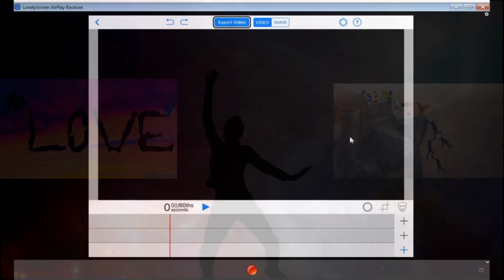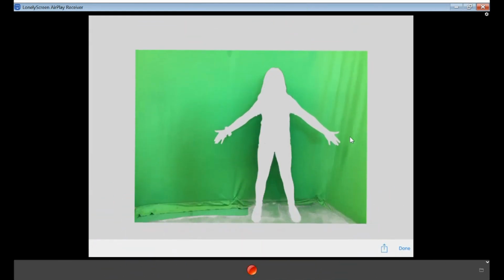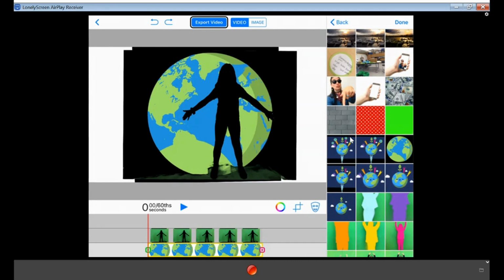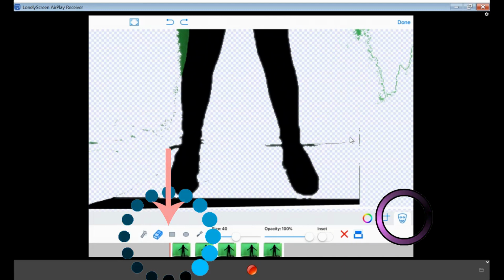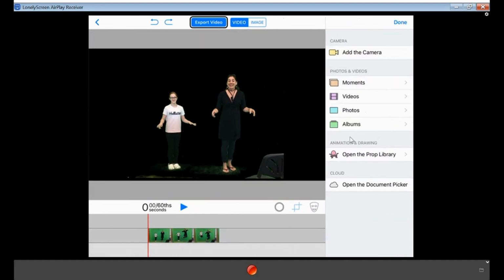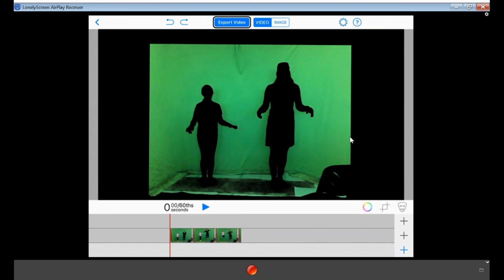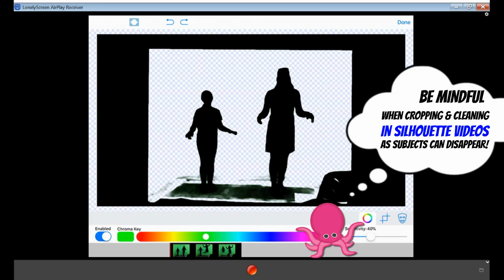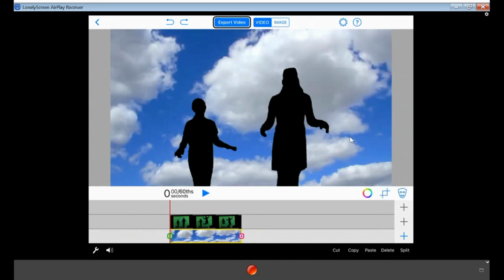"Silhouette feature in 2019 updated DOINK APP" Tutorial